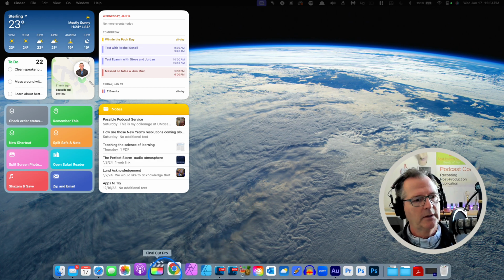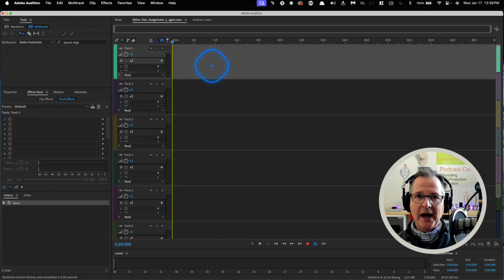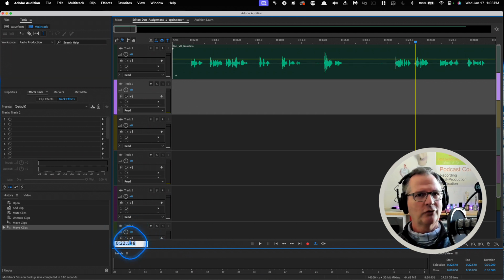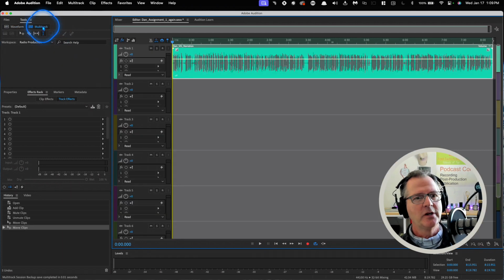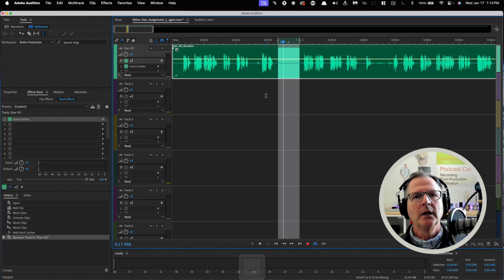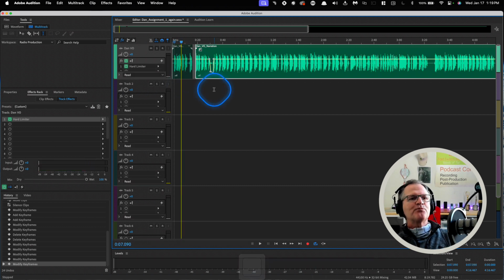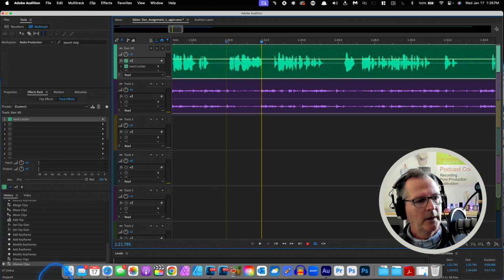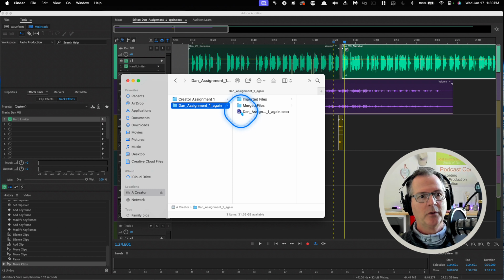Intro to Adobe Audition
This will allow review for those who missed class or need a refresh.

Music attribution: flake Dylan Kidd